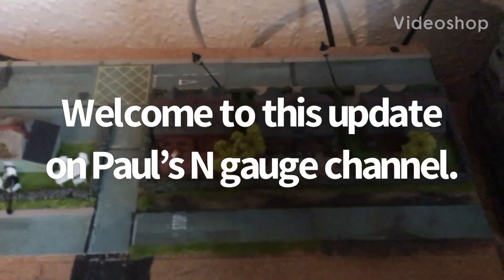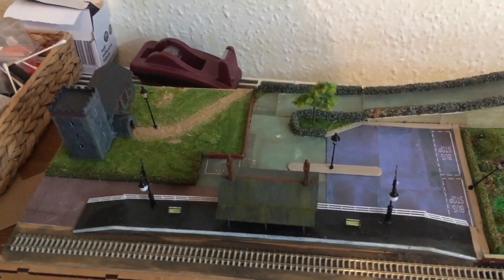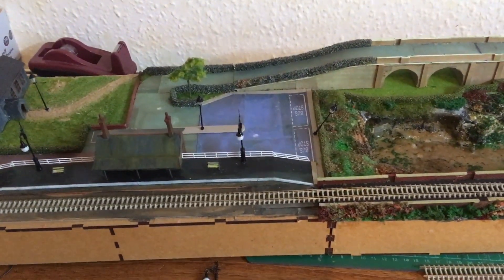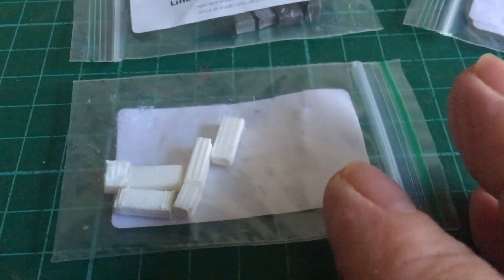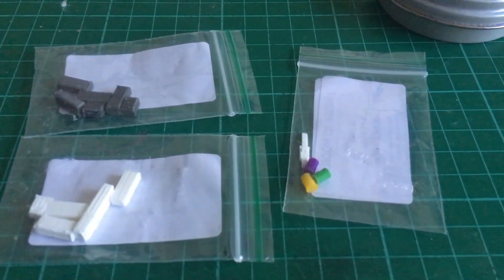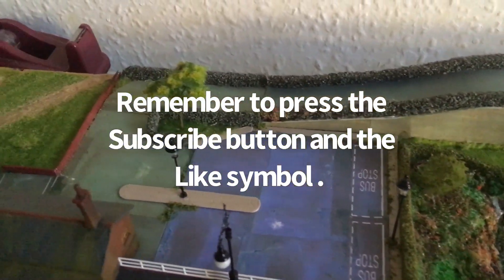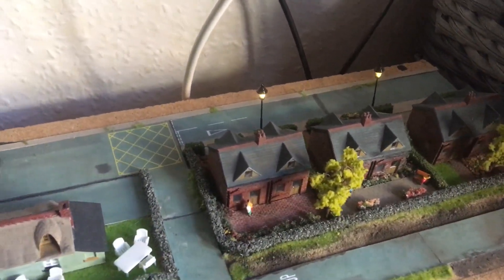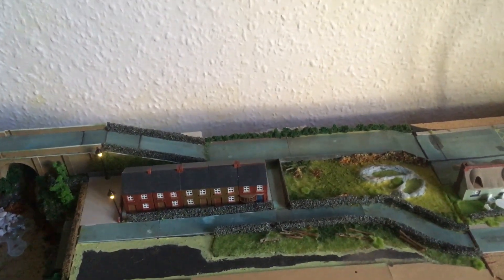More lights and new scenic items.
Update on progress to the layout. More lights added and some scenic done. New items for the layout.